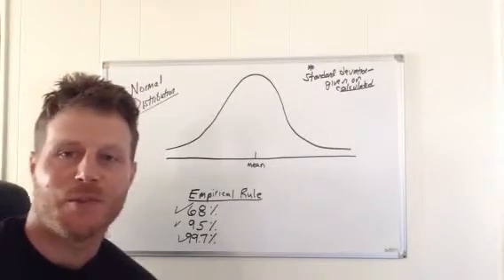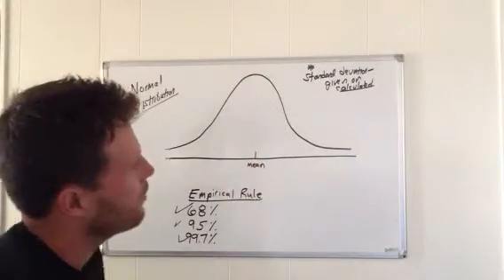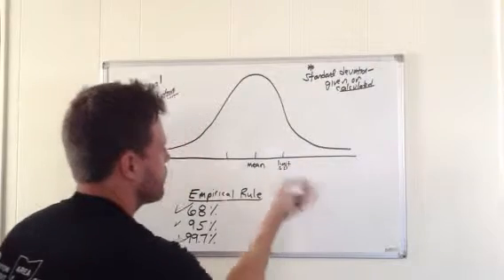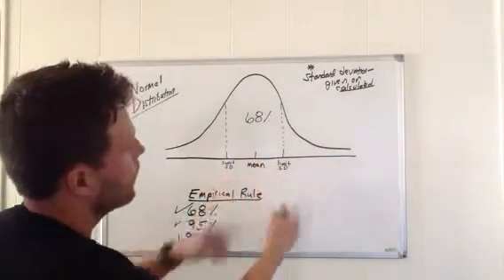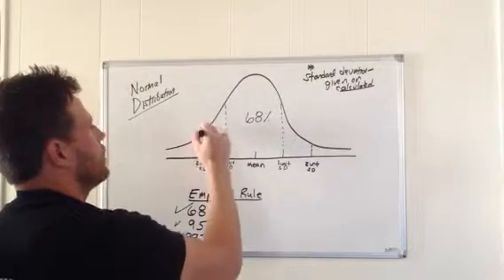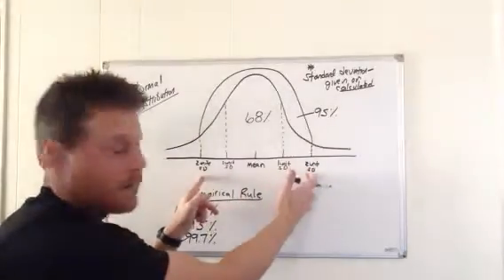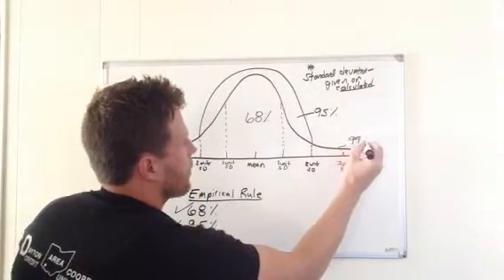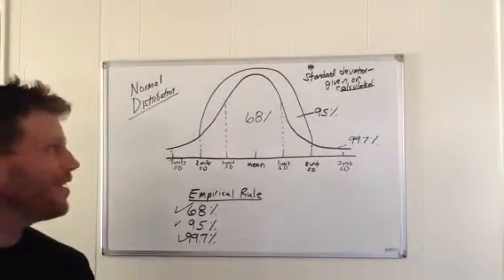The empirical rule in statistics in under three minutes! Super easy!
The empirical rule in statistics in under three minutes! Super easy! This video will show the empirical rule for statistics. 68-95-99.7 rule explained for a basic understanding in under 3 minutes!